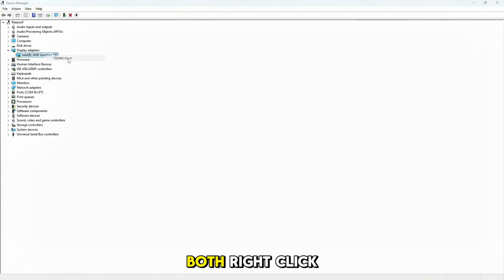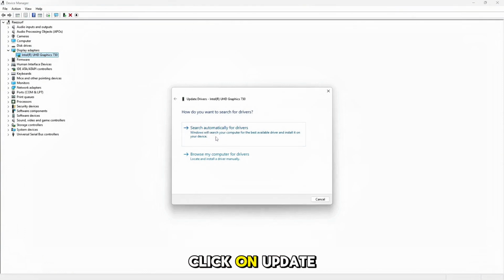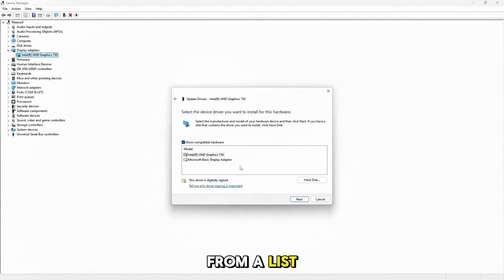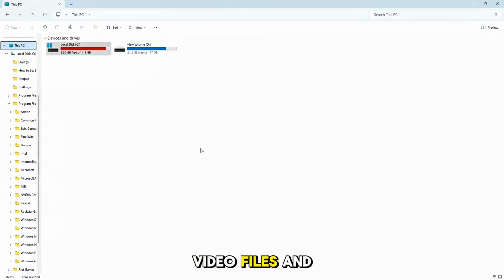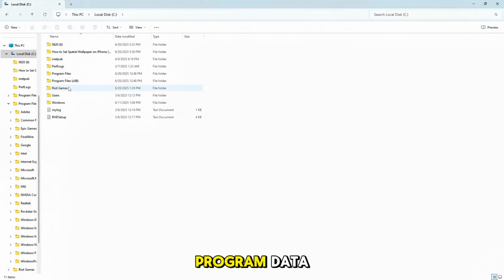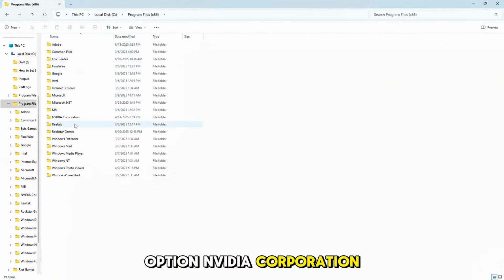Fix NVIDIA GeForce Experience "Installation Can't continue" Error [3 Ways]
Getting the “Installation Can’t Continue” message when trying to update or install drivers with GeForce Experience? This guide shows three reliable methods to resolve the error and get your NVIDIA drivers installed correctly.

In this video, you will learn:

- What causes the “Installation Can’t Continue” error in GeForce Experience
- Method 1: Perform a clean installation through GeForce Experience
- Method 2: Manually download and install the latest driver from NVIDIA’s website
- Method 3: Use Display Driver Uninstaller (DDU) to remove old drivers, then reinstall
- Bonus tips to avoid future installation issues

Fix the error and keep your GPU drivers up to date for the best gaming performance.